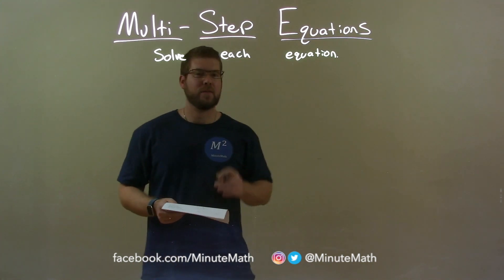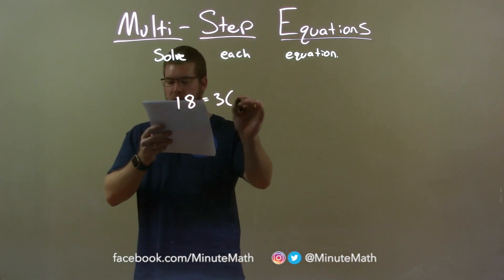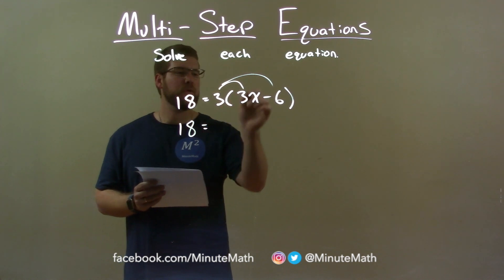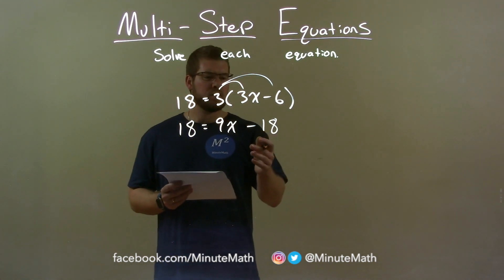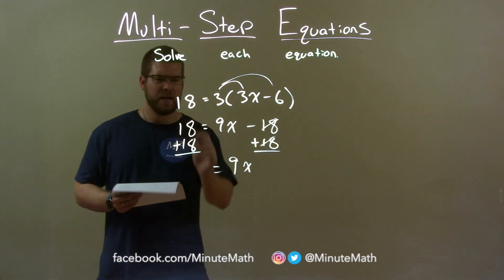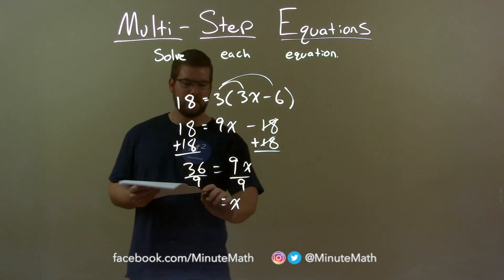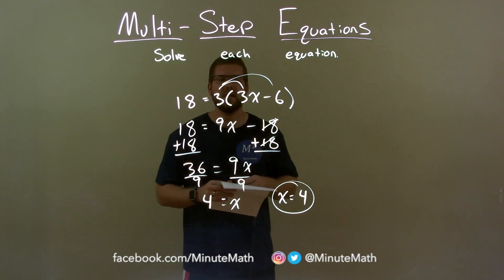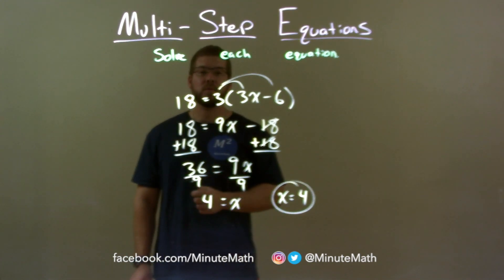Solve 18=3(3x-6)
In this math video lesson on Multi-Step Equations, I solve 18=3(3x-6).